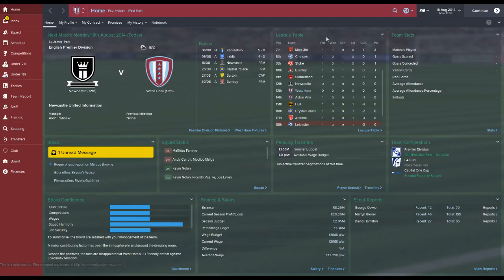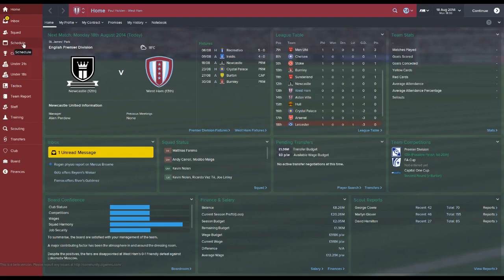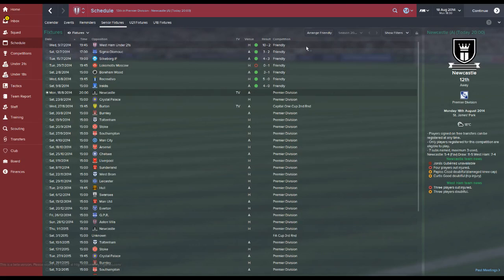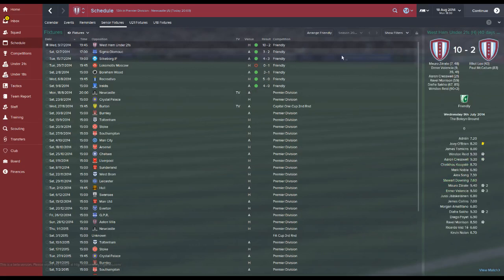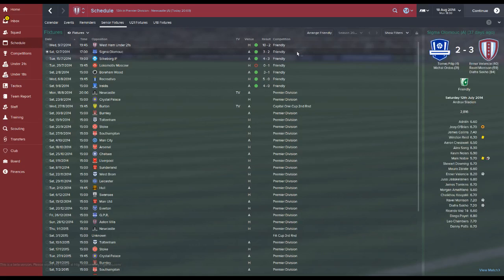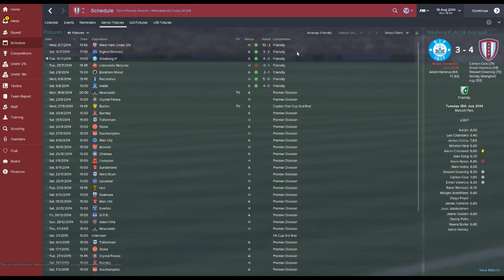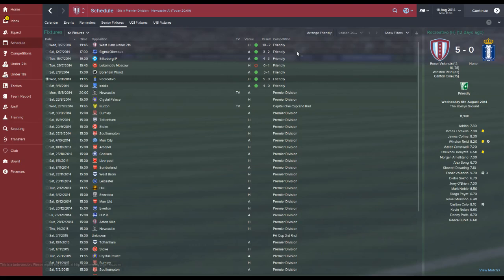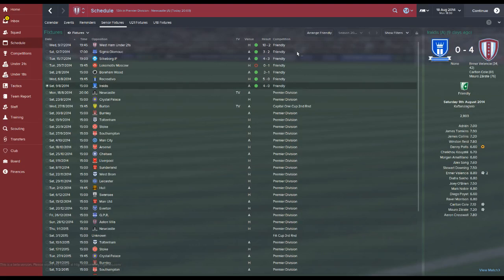Let's Play FM15! West Ham Utd - Episode 2 First League Match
Sam Collard's channel (thanks for the thumbnail)